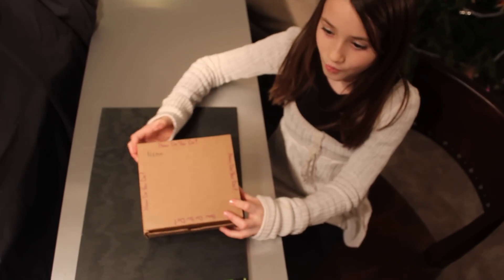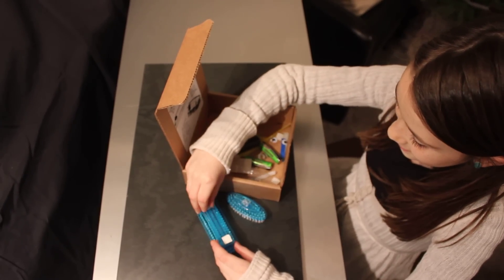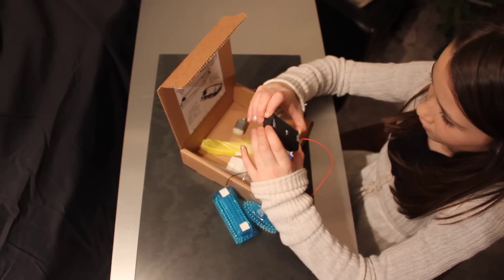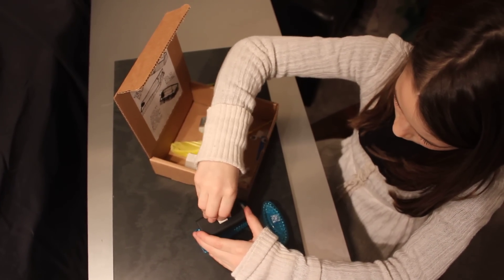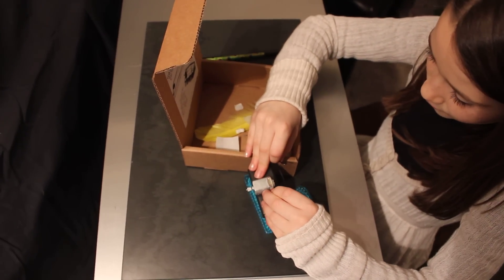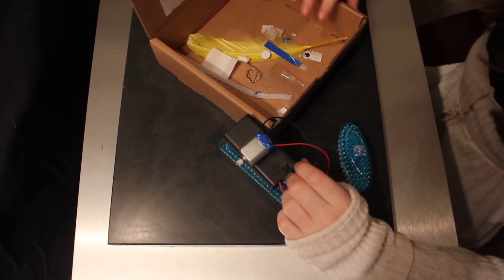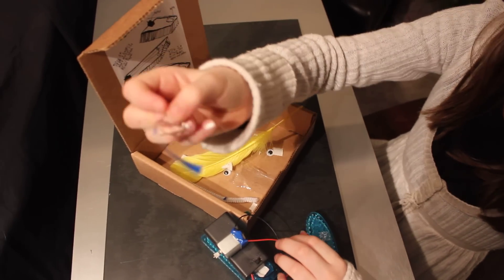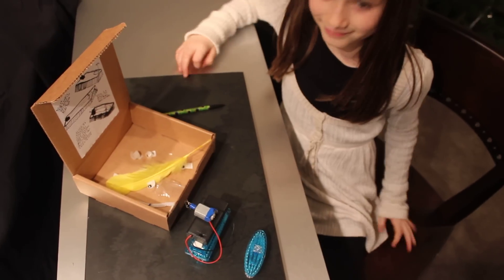Lauren Brushbot Movie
I displayed my first brushbots at The Calgary Maker Faire in 2013 when I was 8 and was inspired to try to get my brushbot kits to more kids.  Thanks to Angie Tarasoff and everyone at Google Startup EDU weekend I was able to really put things together and I hope a lot more kids can make brushbot and hopefully a lot more things!

I have made kits for classrooms especially for grades 2 and 3.